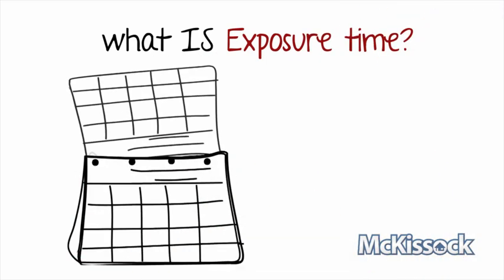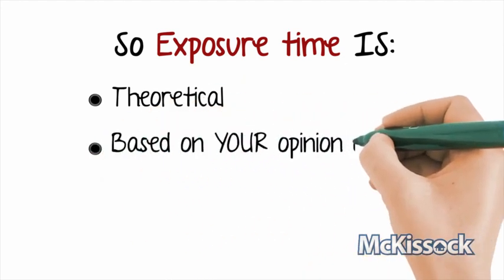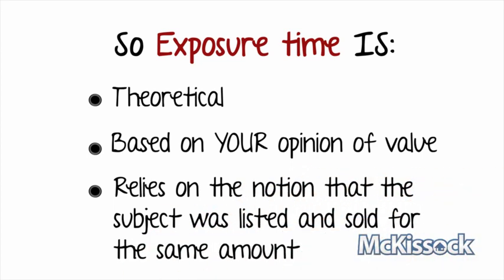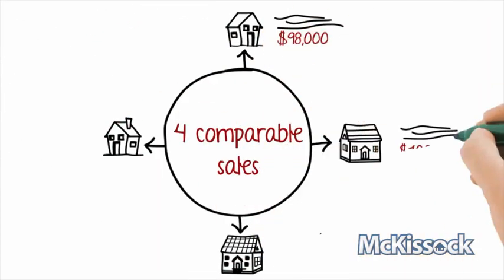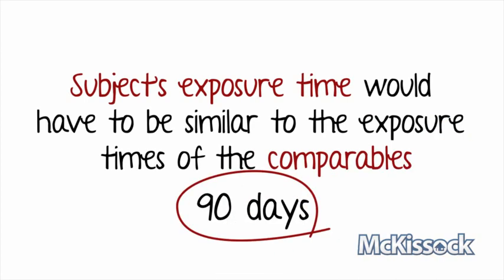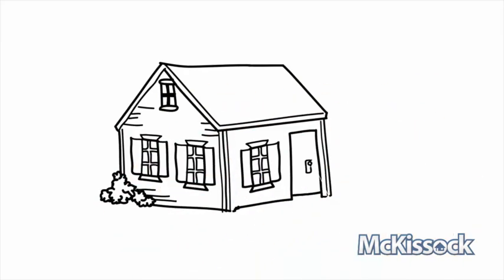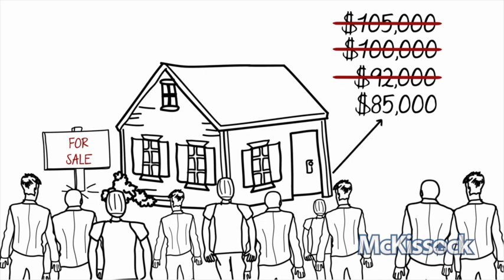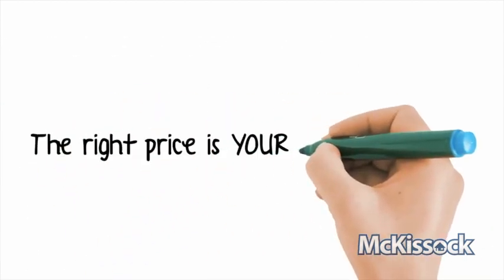Exposure Time in the Real World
This video addresses exposure time and how it applies in the real world of real estate appraisal.